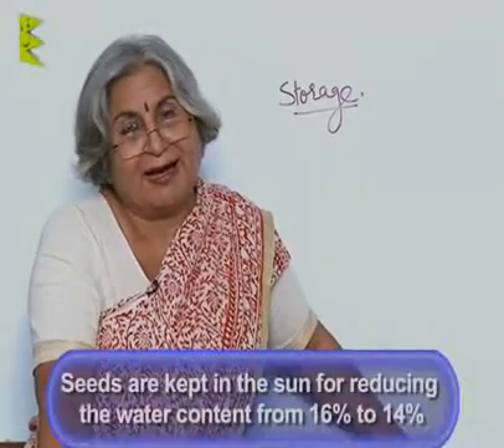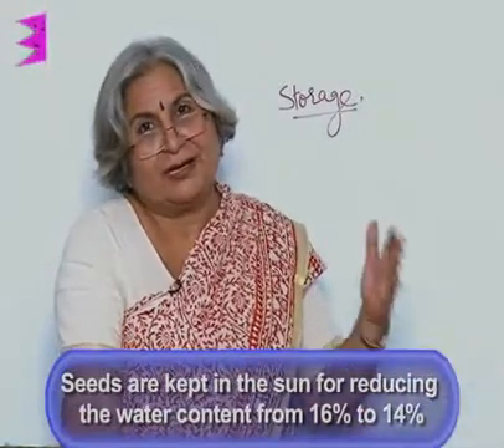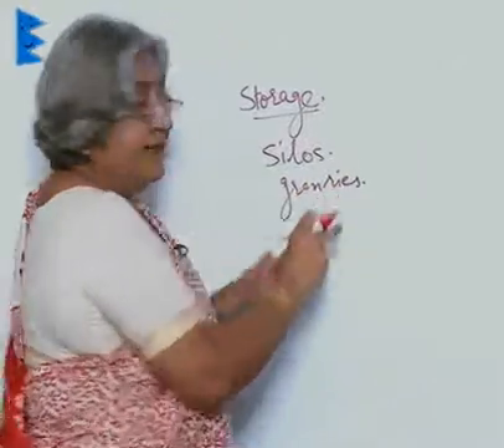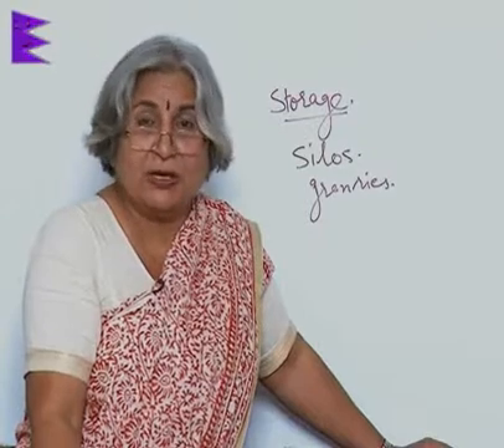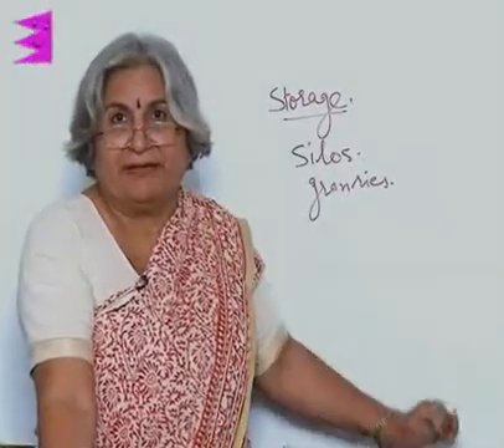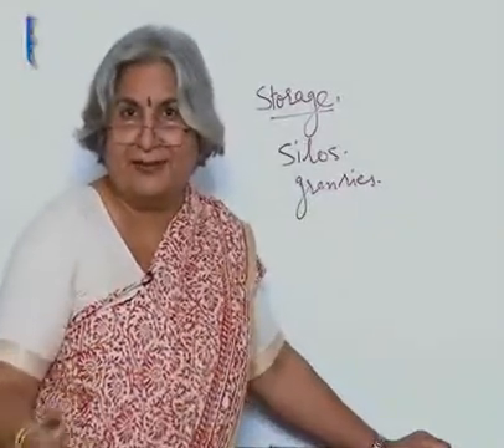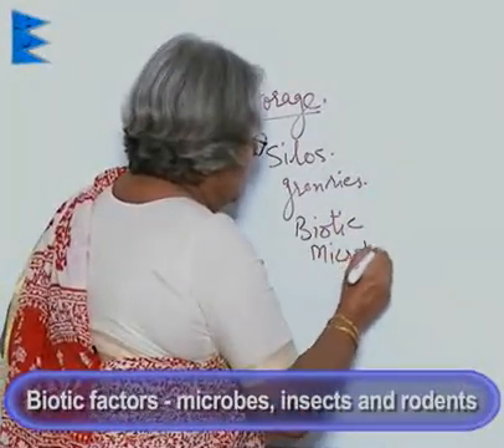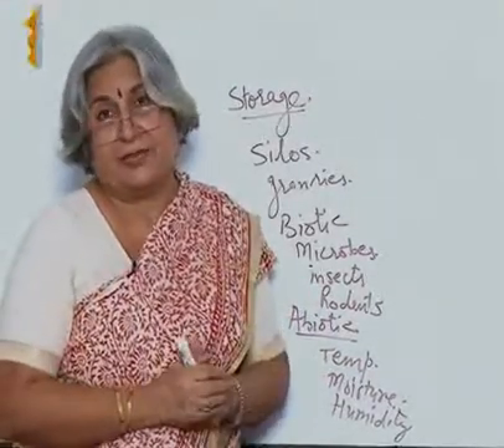CBSE class 8-Science-Chapter 1-Crop Production and Management-Storage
CBSE / ICSE / State board class 8th Science, Chapter 1 | Crop Production and Management| Free Solutions | Study Notes | Question and Answers | Chapter Summary

This Video - Crop Production and Management - Storage